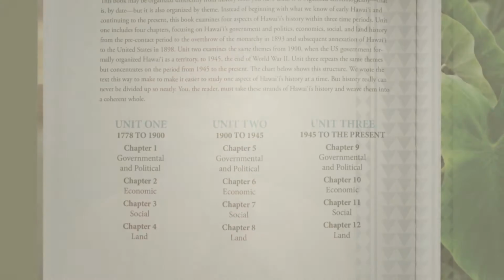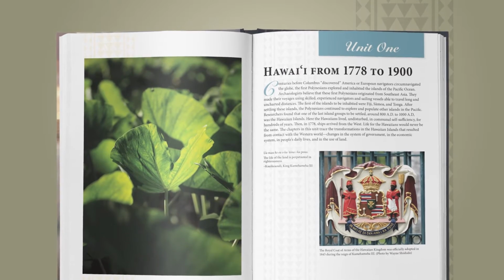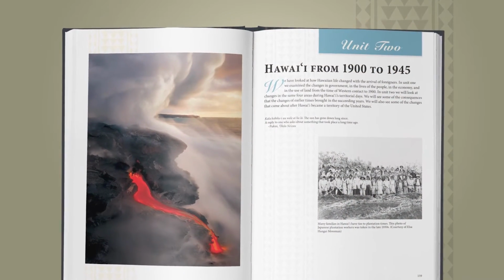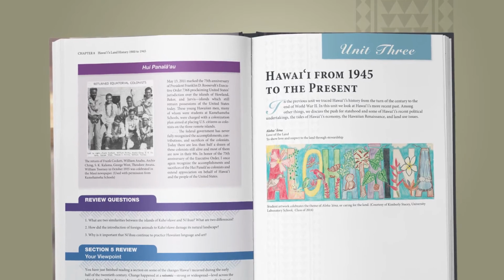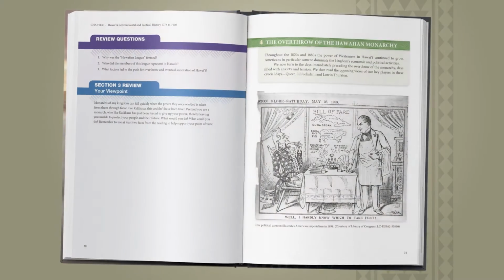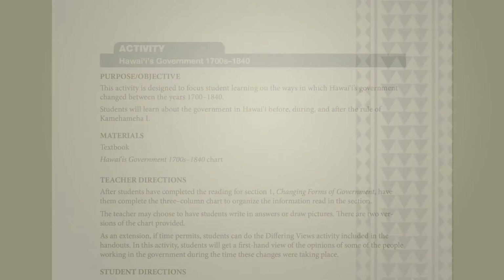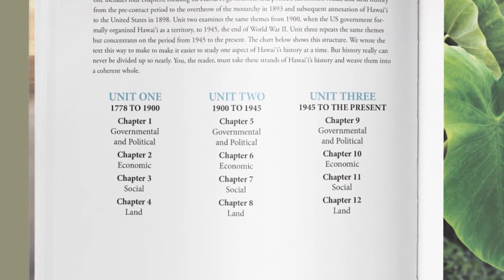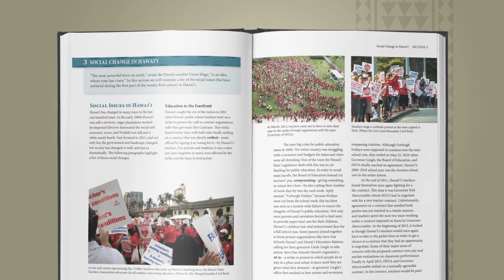A History of Hawaii Third Edition book presentation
Revised and updated, the third edition of A History of Hawai‘i is a comprehensive account of Hawai‘i’s history that includes primary documents, political cartoons, stories and poems, graphs, a glossary, maps, timelines, and activities fostering critical thinking. Each chapter contains a Skill Set activity as well as several opportunities for students to think about the material in the context of their own lives through an activity titled “Your Viewpoint.”

Coverage is by both time frame and theme. Three units each tell the story of a time period:

Unit 1: 1778 to 1900
Unit 2: 1900 to 1945 and
Unit 3: 1945 to the present

Within these defining time periods, each unit addresses four topics:

Governmental and Political History
Economic History
Social History
Land History

The new text includes greatly expanded coverage of Hawaiian cultural and political movements throughout the eighteenth, nineteenth, twentieth, and twenty-first centuries, from the overthrow and annexation to the Mālama Honua Worldwide Voyage and includes biographies of many cultural practitioners and activists. Coverage goes up to 2016, highlighting current economic and social issues including education, homelessness, and rail development as well as sovereignty and the conflict over the Thirty Meter Telescope, among other topics.